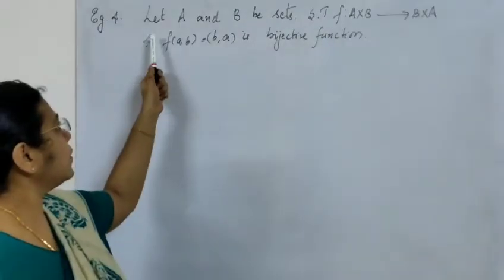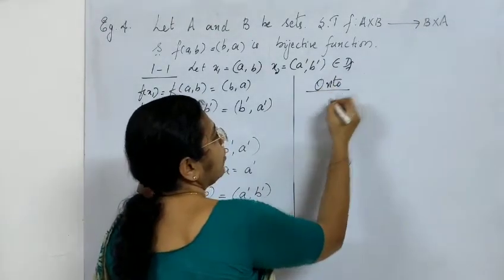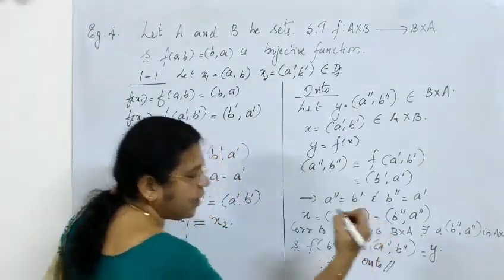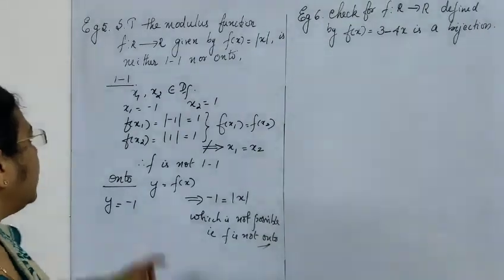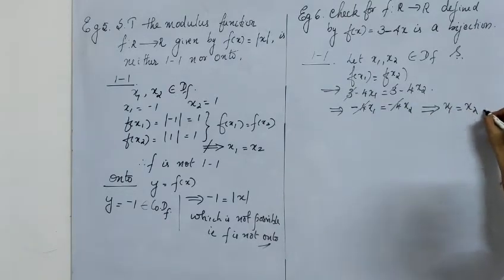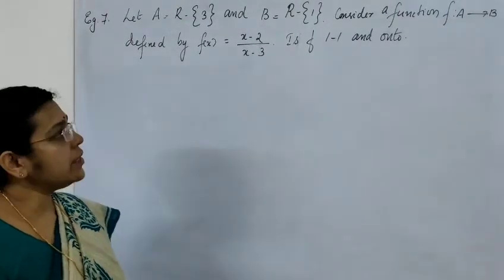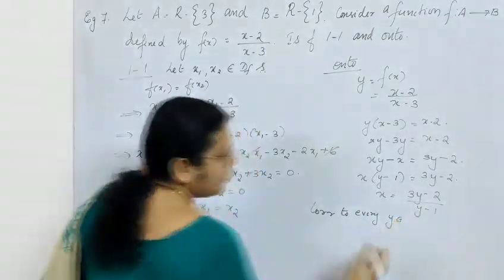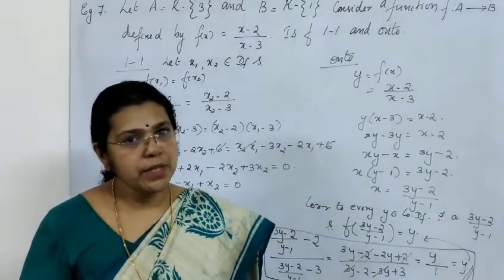Maths12 Chapter 01 Relations and Functions Video 08 Types of Functions Excercise 02